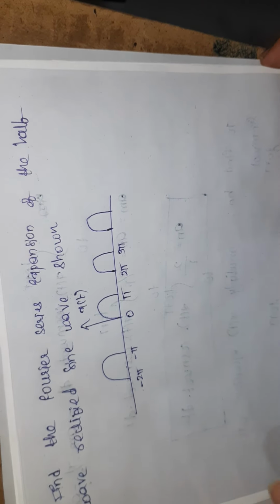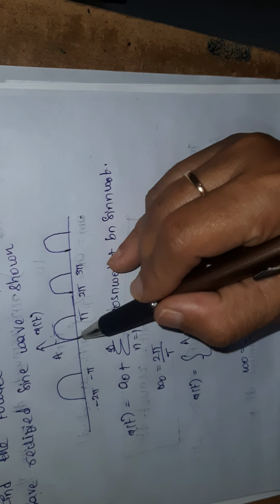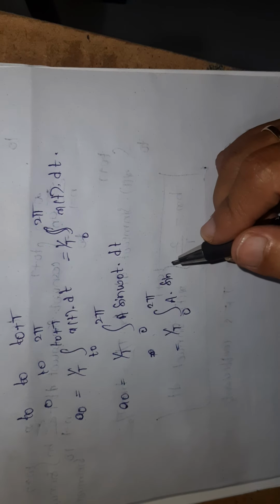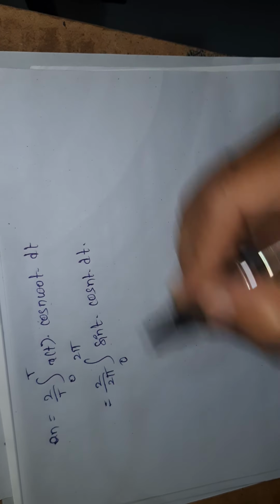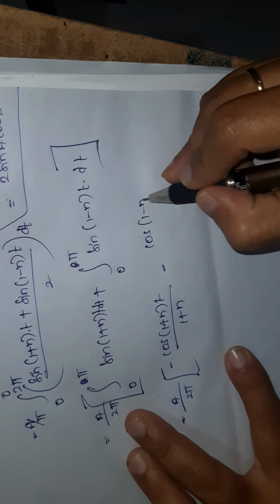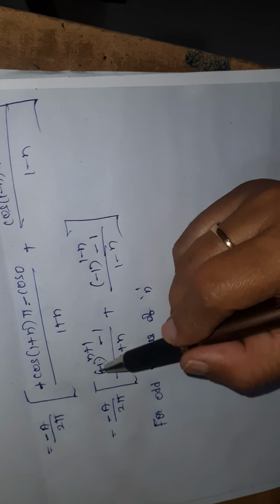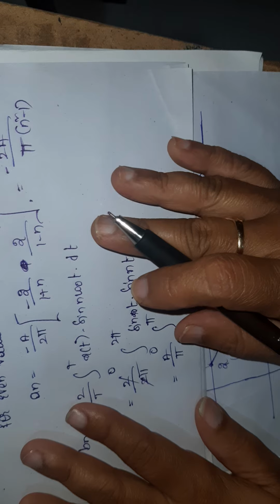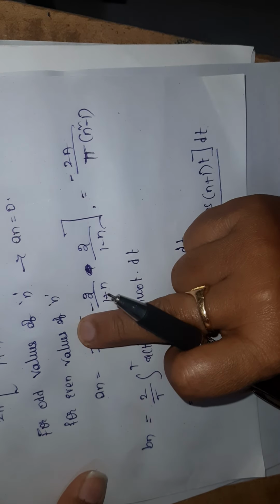SATT:29. Problem on trigonometric fourier series